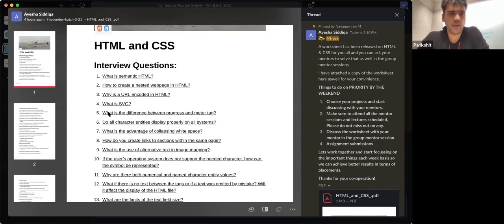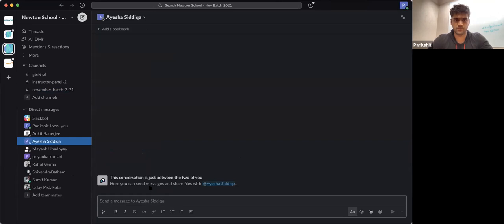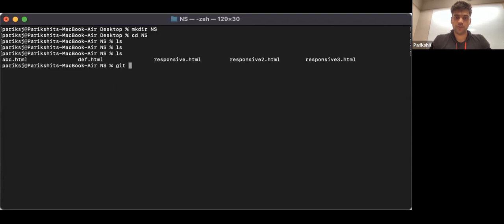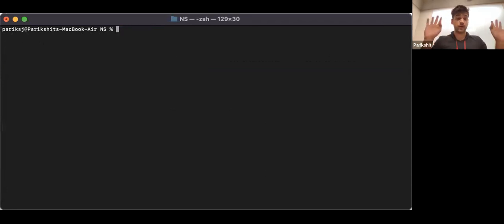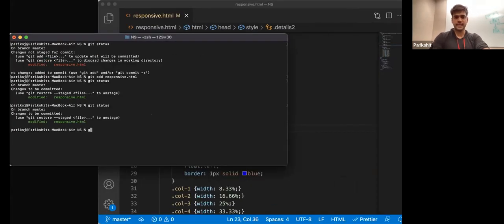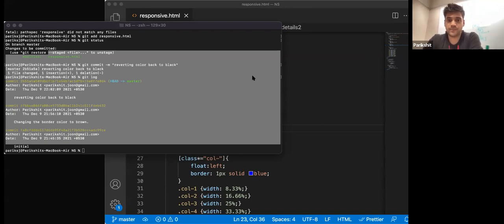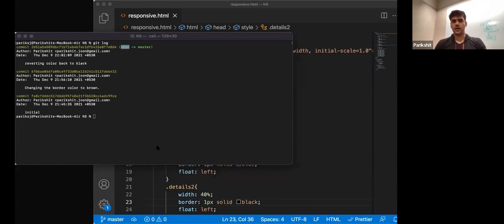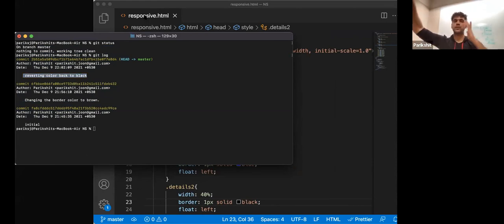CSS Wrap up +GIT 9th Dec'21 Trim